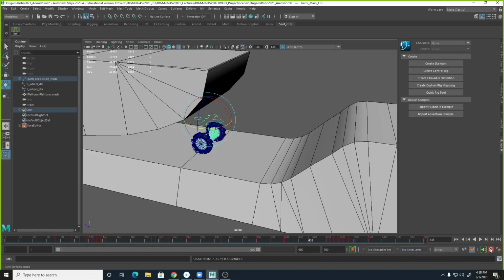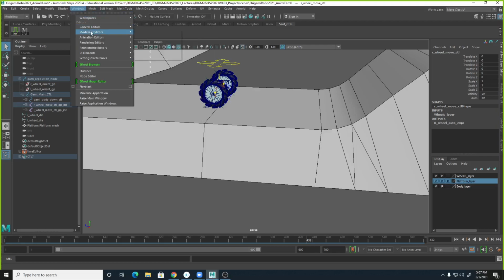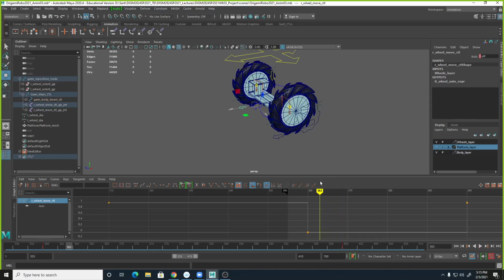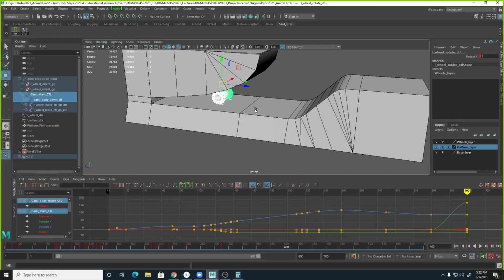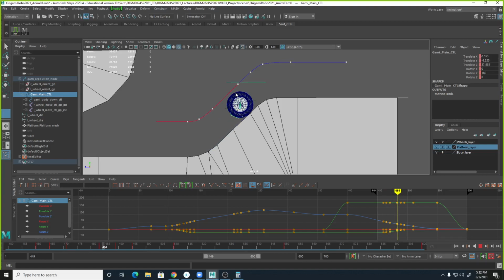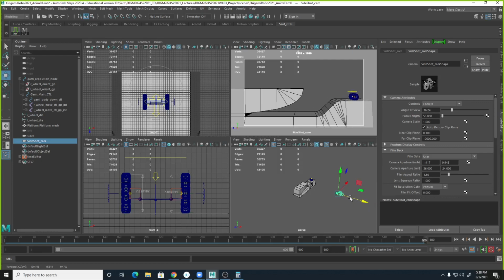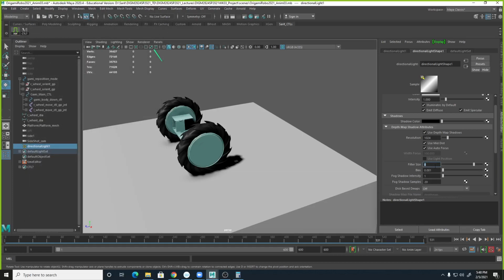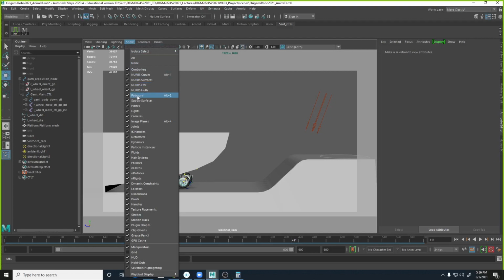DIGM2824SP2021WK03 03 Animating a Origami Robot Part 02 + Modifying the Rig